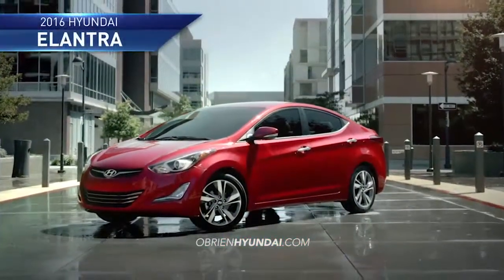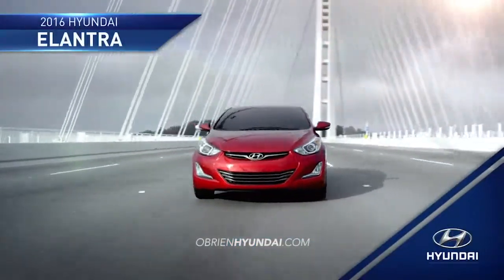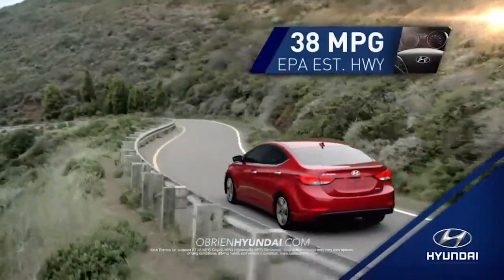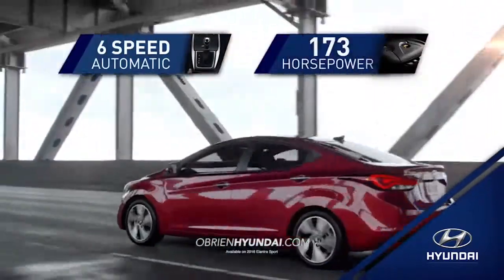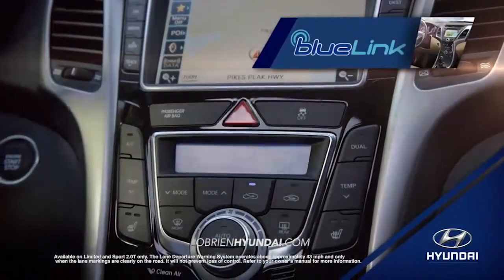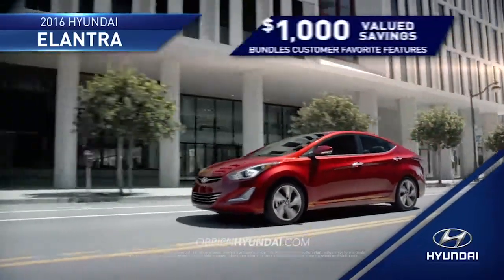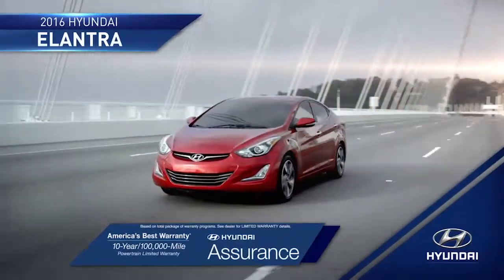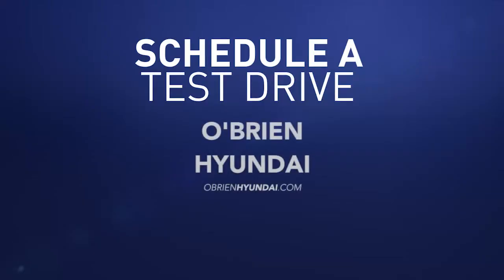hdaa obrien 2016 elantra overview